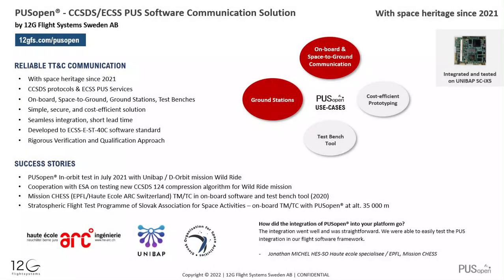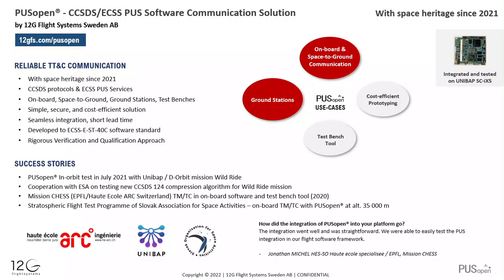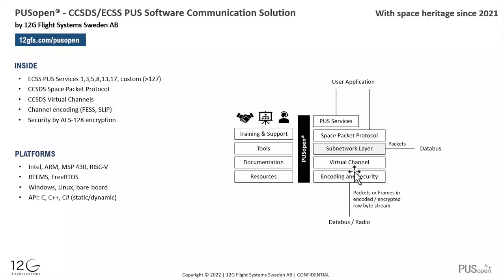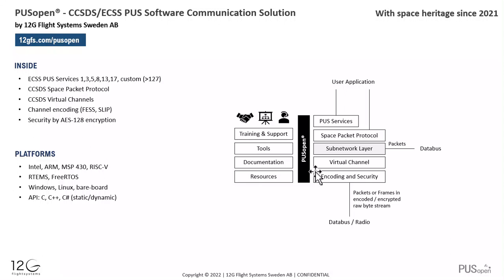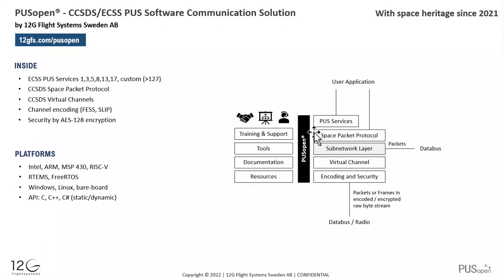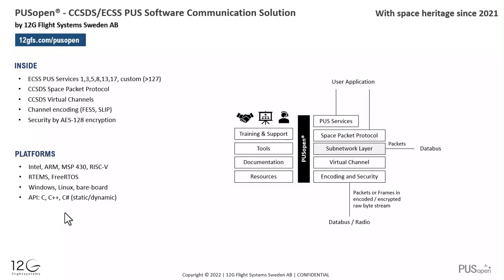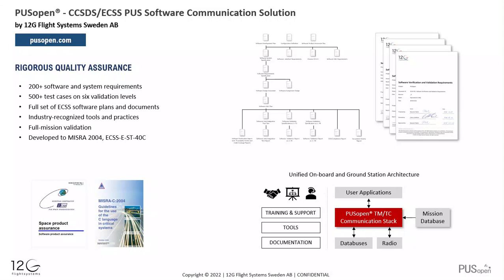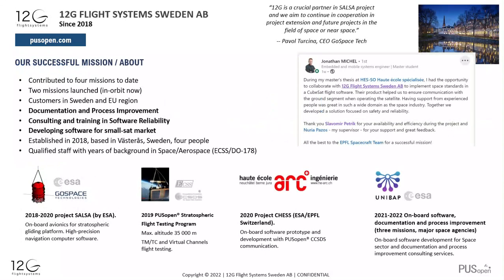What is PUSopen?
PUSopen ECSS/CCSDS Space Communication Stack - Idea and  Benefits.